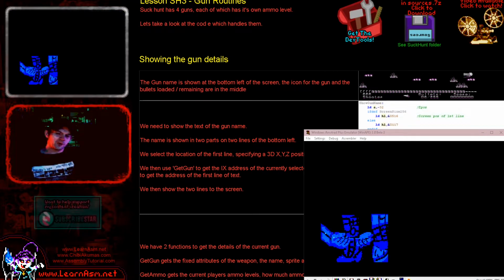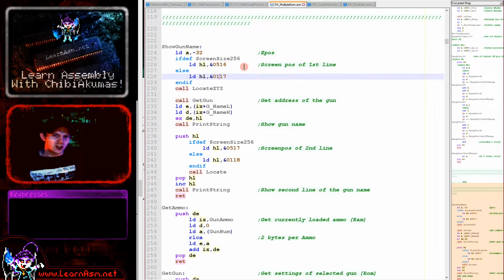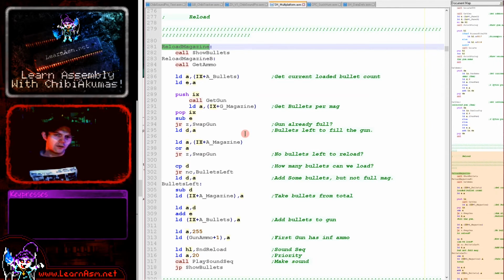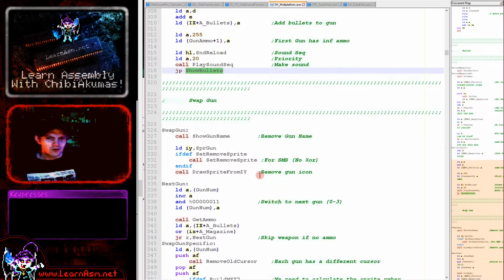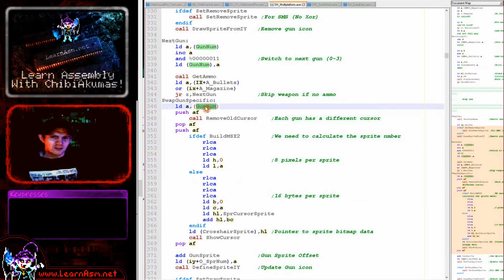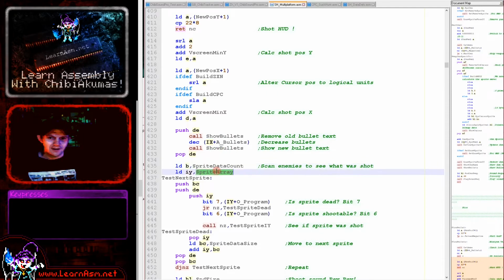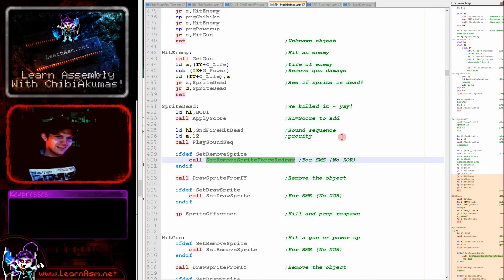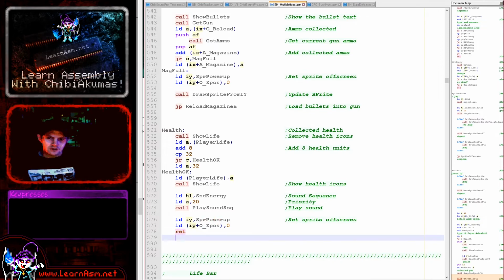SuckHunt 3D! Gun Routines (Retro Op wolf parody game) Lesson SH3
Suck hunt has 4 guns, each of which has it's own ammo level.
Lets take a look at the code which handles them.